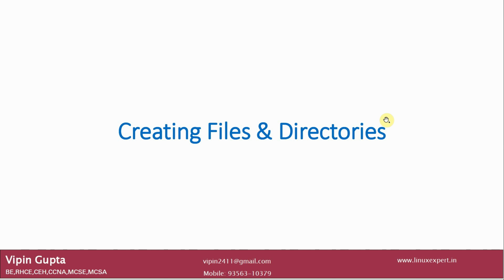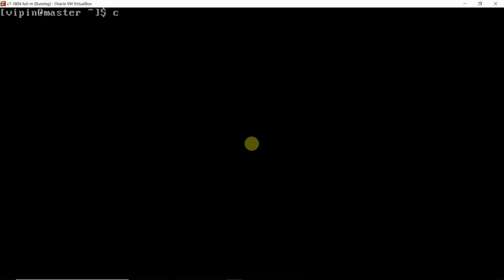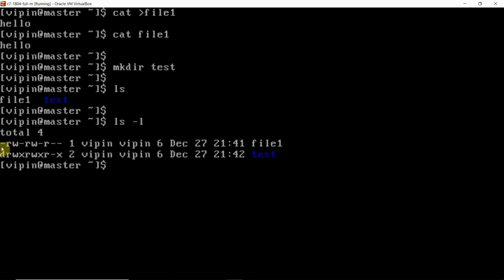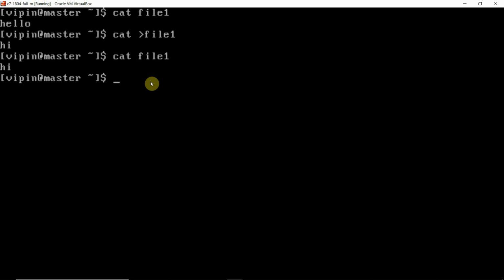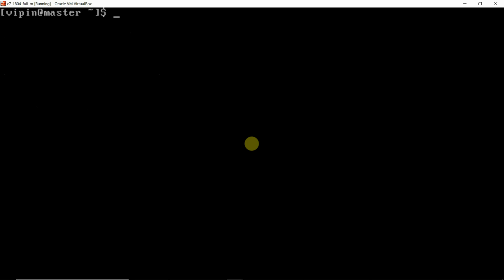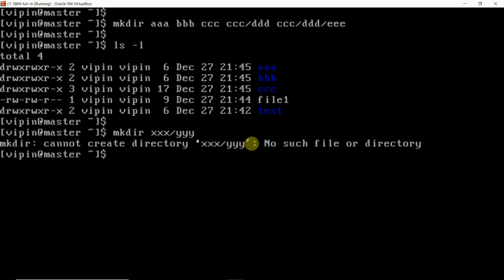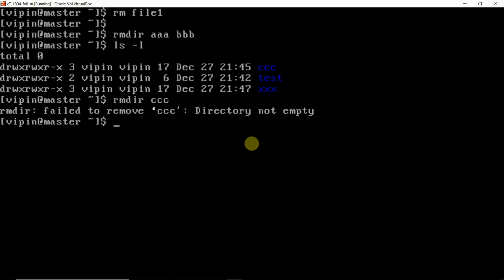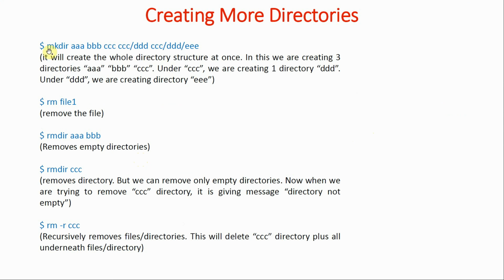Creating files and directories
Creating files & directories.